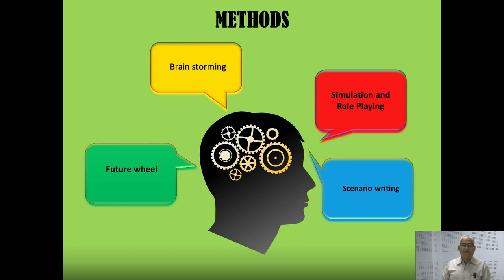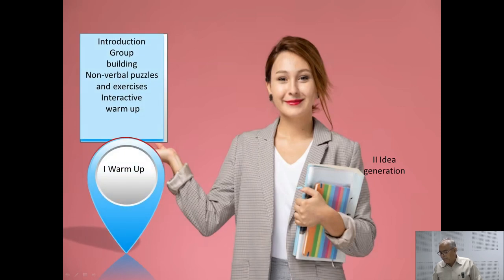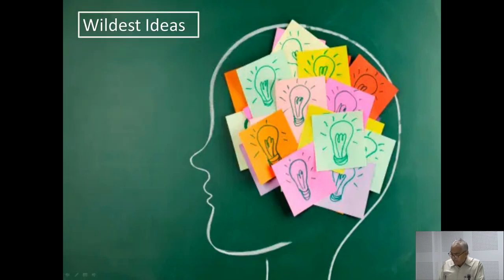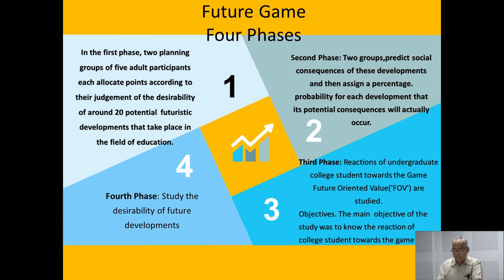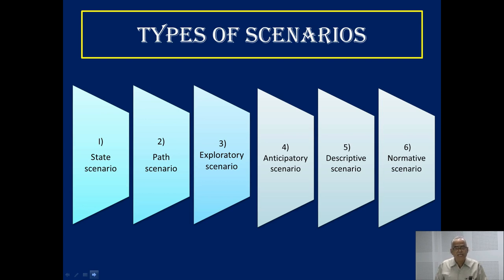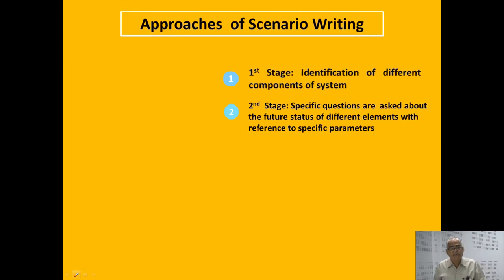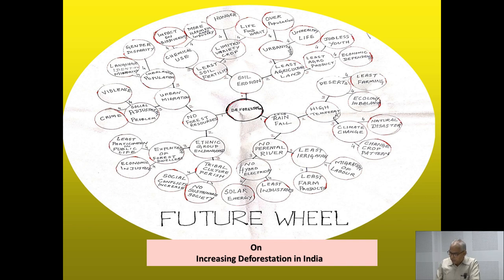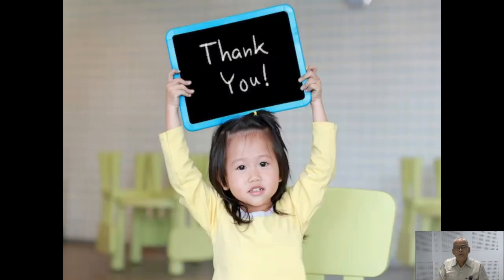Module 3 Unit 12 Futures Forecasting By. Professor P.K. Sahoo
Module 3 Unit  12

                                                  Futures Forecasting

                                                                 By

                                                Professor P.K. Sahoo

                                          ICSSR Sr. Fellow in Education

                                               University of Allahabad